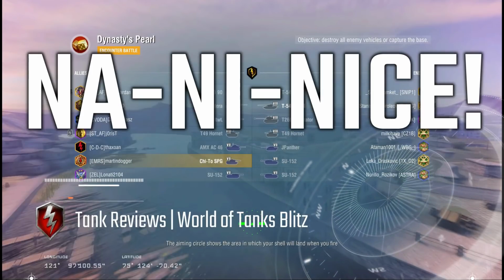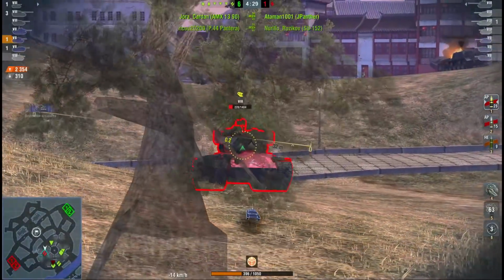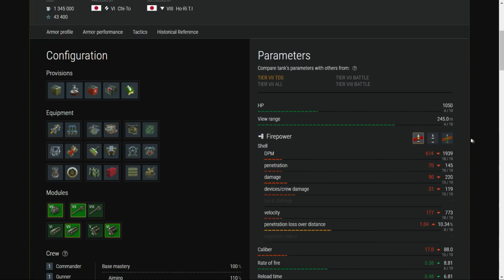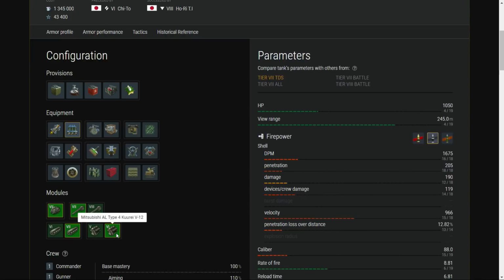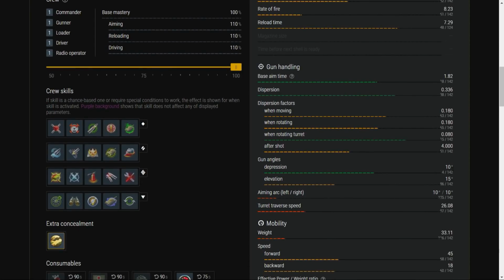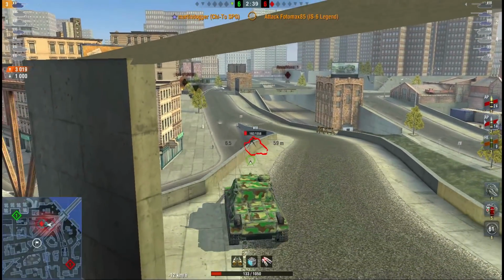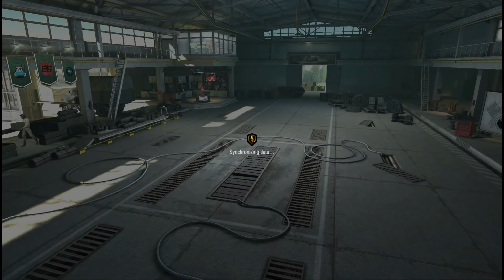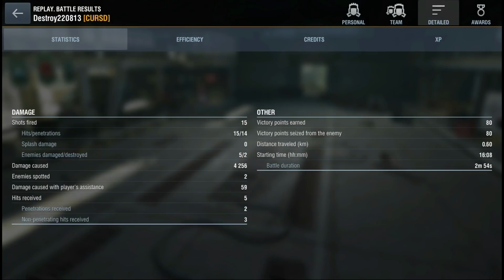Chi-To SPG is Better Than I Thought | World of Tanks Blitz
The Chi-To SPG is a lot better than I thought it would be.